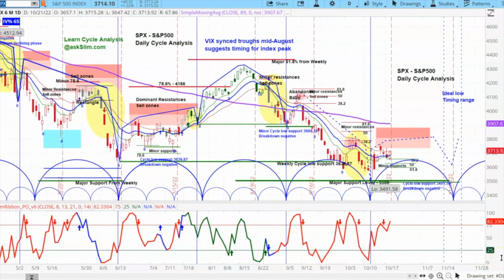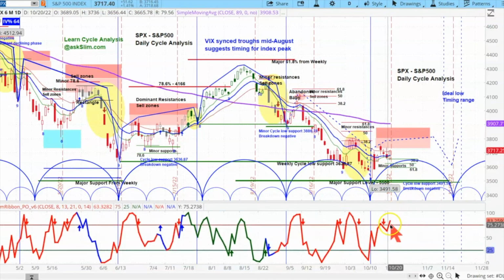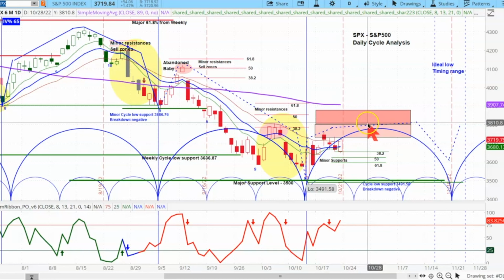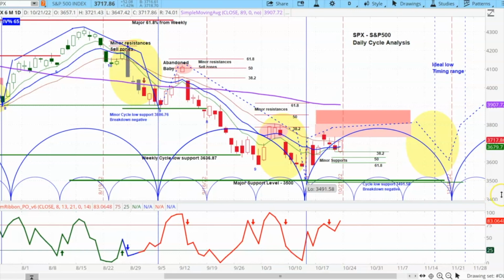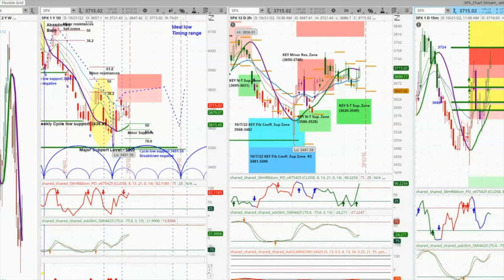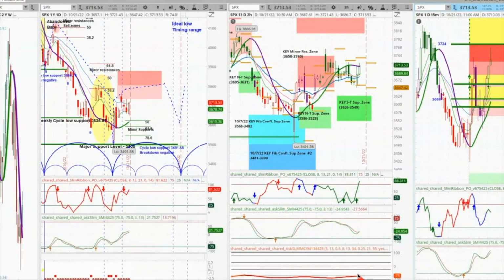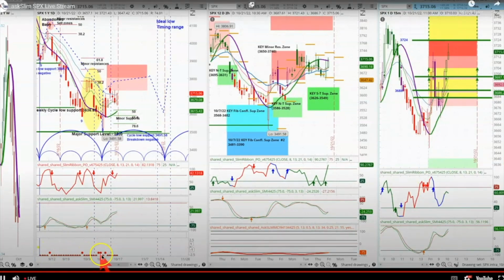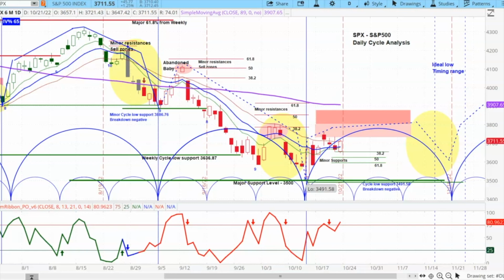REPLAY - US Stock Market | S&P 500 SPX Cycle & Chart Analysis | Price Projections and Timing